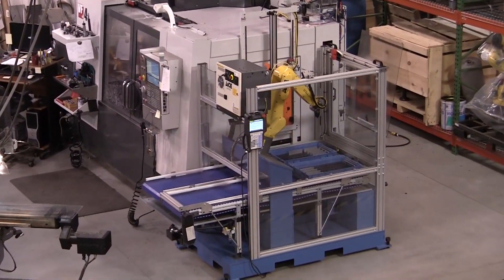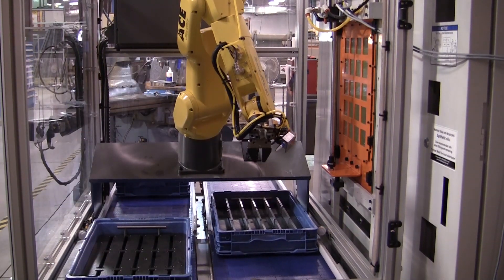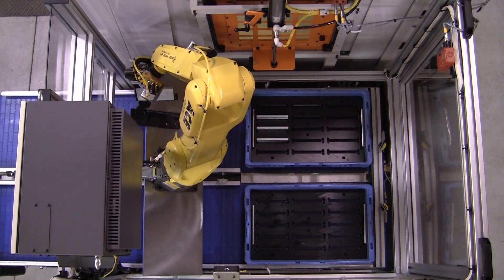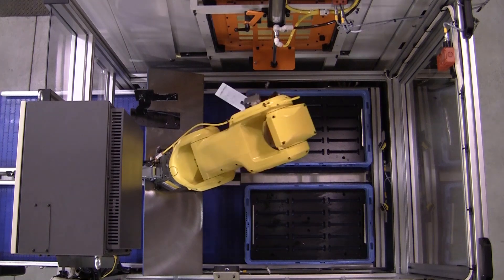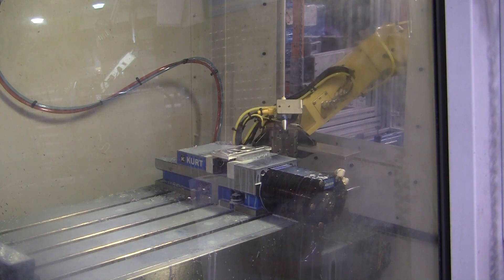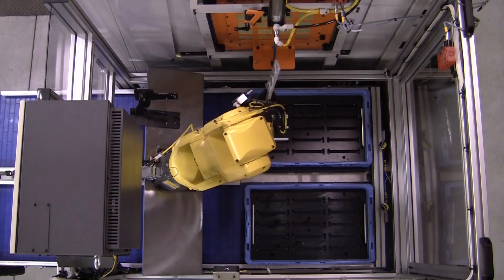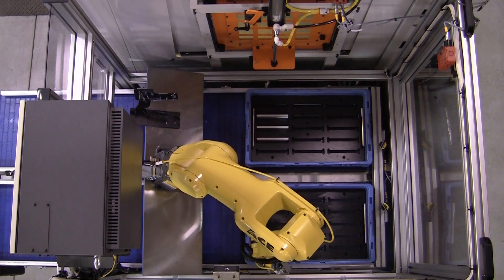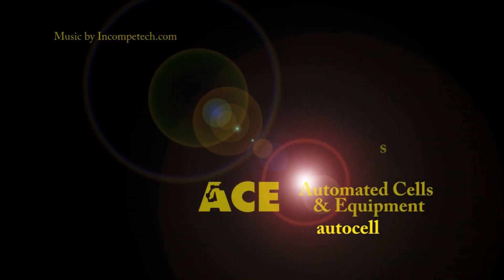RMT Series Robotic Machine Tender by Automated Cells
At less than 1 meter wide, the RMT Series Robotic Machine Tender is perfect for servicing either one or two machine tools. Featuring a FANUC 6-axis LR Mate robot and dual end of arm tooling, the RMT automatically loads and unloads virtually any machine tool through use of totes or by conveying parts directly on the included belt conveyors. AutoDoors are utilized for quick machine axis and are an available option. FANUC iRVision is also available for handling parts directly on the included belt conveyors in lieu of fixtured totes.